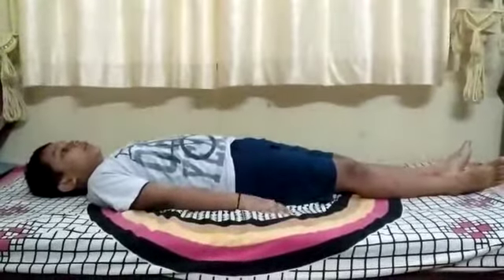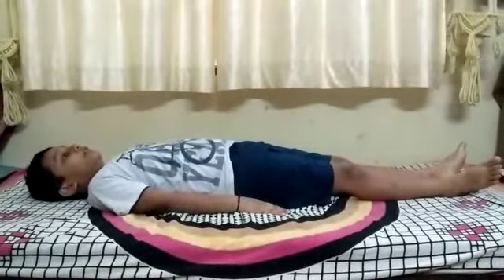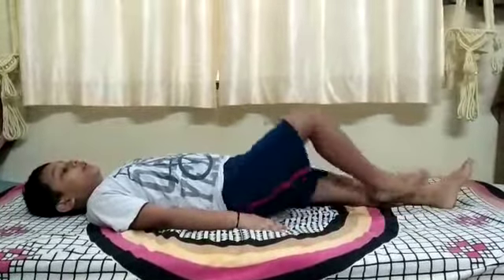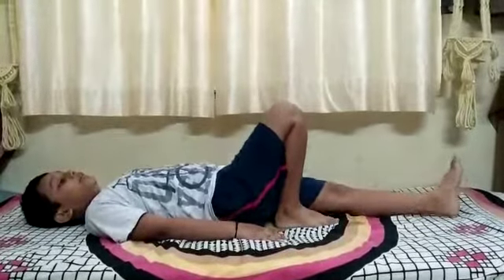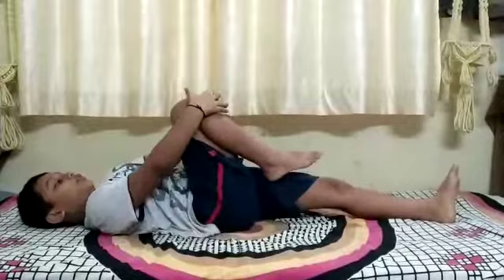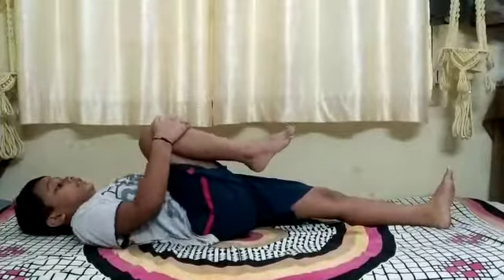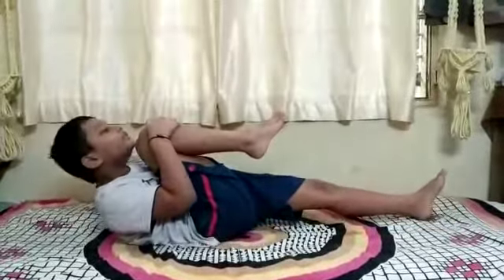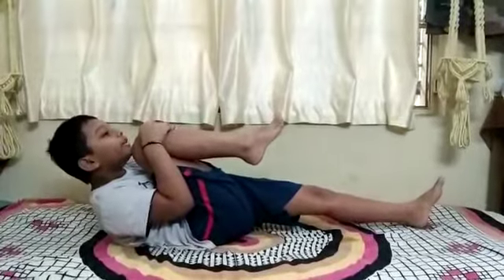yoga by little child